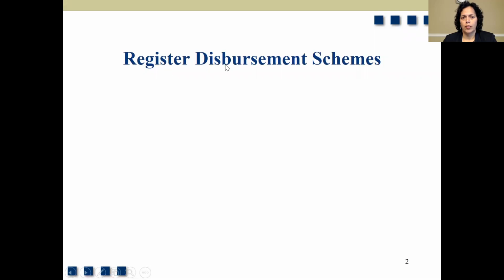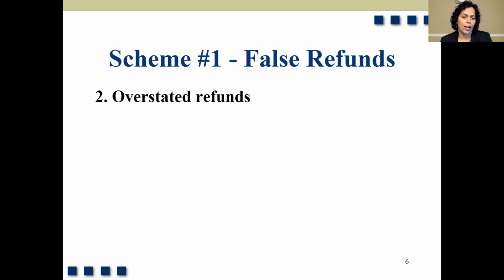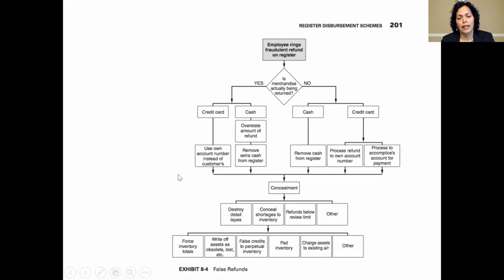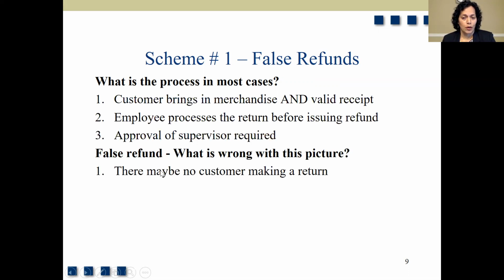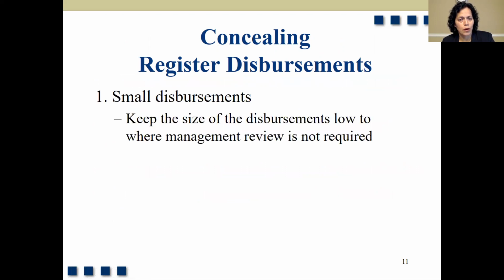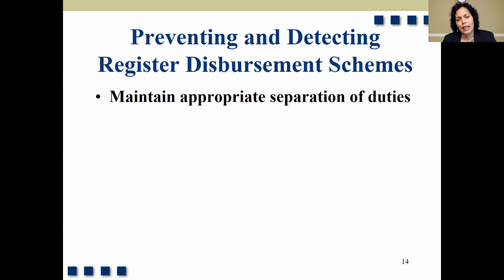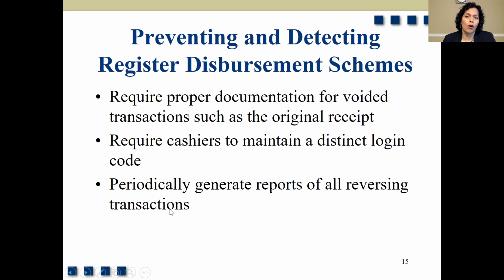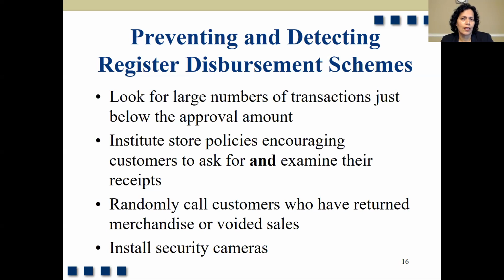Register Disbursement Schemes